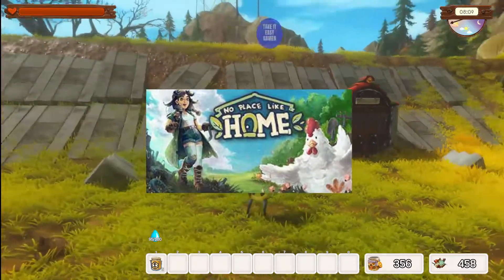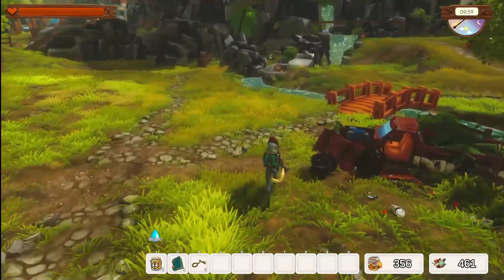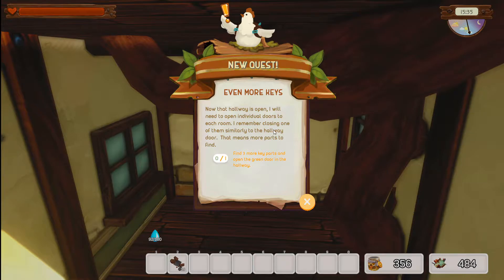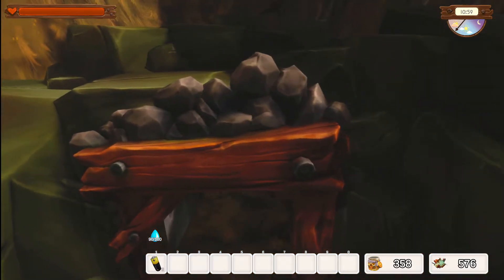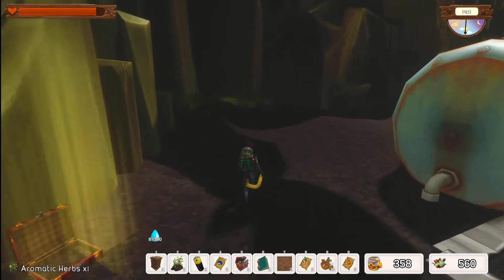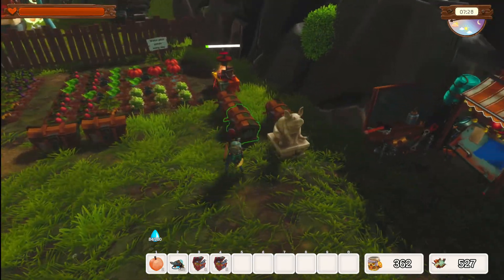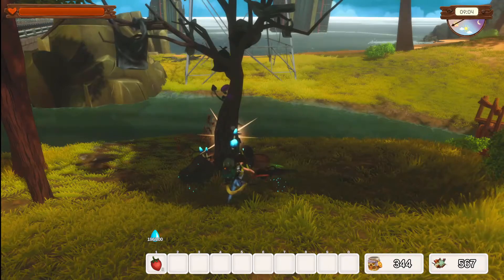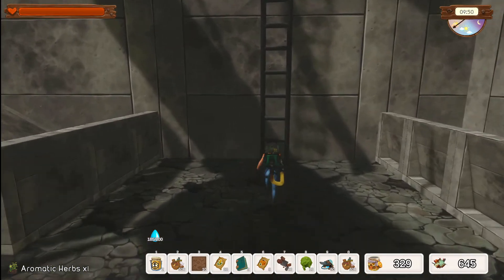No Place Like Home - Lonely Hills & Three (3) Herbs - Episode 5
There just is no place like home after you vacuum up all the trash.  In todays episode we enter the Lonely Hills and obtain the three 3 herbs needed.   We also find our third key and open the door in our house, get a filter for the water and find the double stuff pumpkin recipe.  All that trash will disappear.

Hey Guys! New Major Patch is officially here!

Lets start a brand new series looking at all of the updates they have made to No Place Like Home.   There is a new crafting system with recipes and new food processing.   Caverns and quests have all been added.  In this episode we work on establishing our new farm by planting crops and focusing on obtaining a chicken coop.

Humanity Trashed the Earth and left for Mars. Only few people remained. Clean the Environment and gather resources. Find new fluffy friends and robot allies. Rebuild your village and environment and run your own post apocalyptic farm as there is No Place Like Home!  With update

Developer:  Chicken Launcher
Publisher:  Realms Distribution